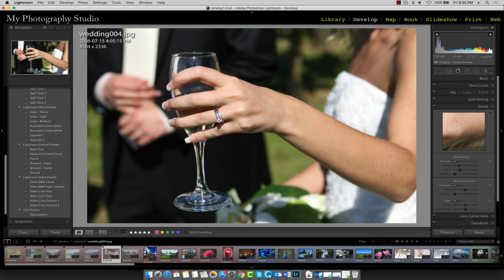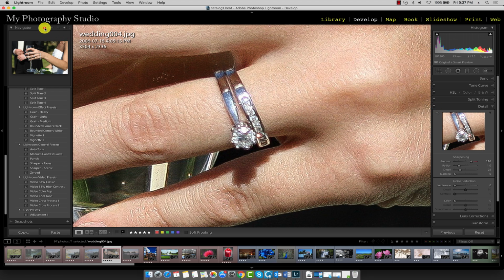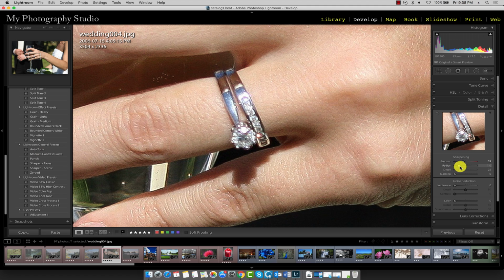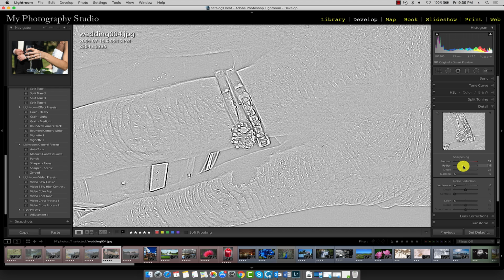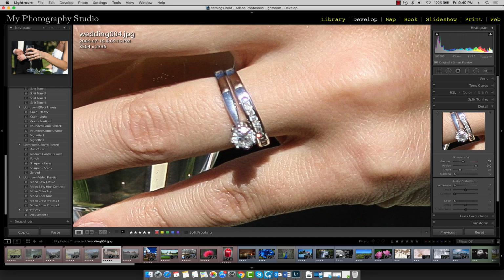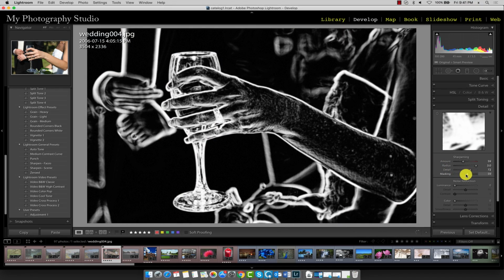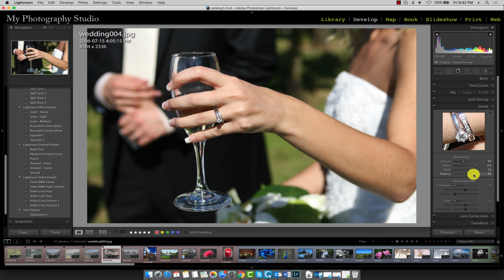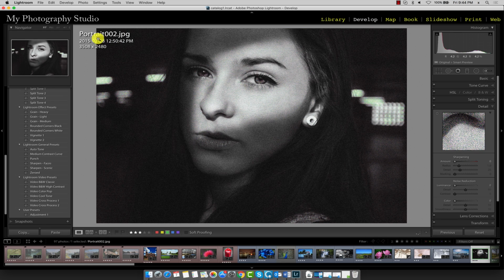Lightroom Classic CC - Image Sharpening | Tutorial